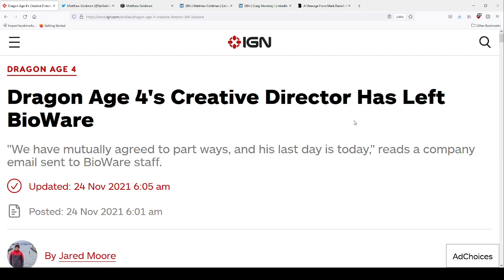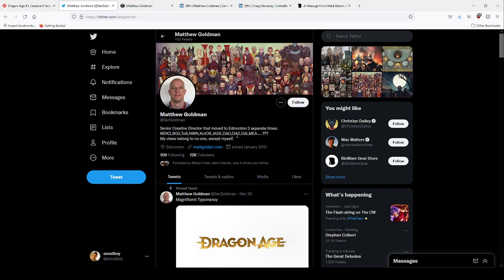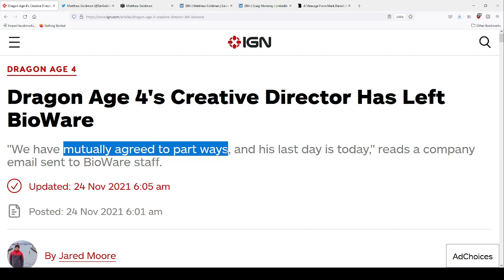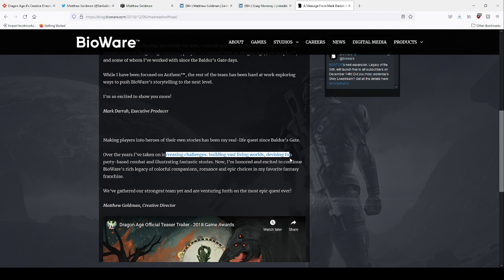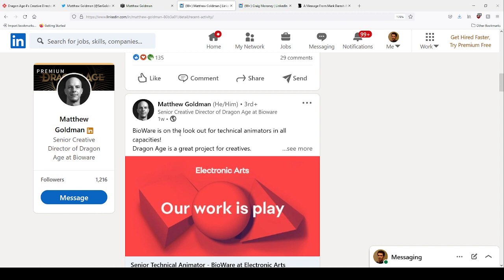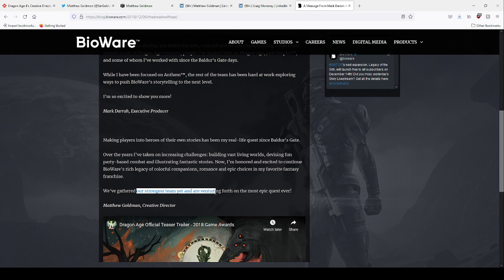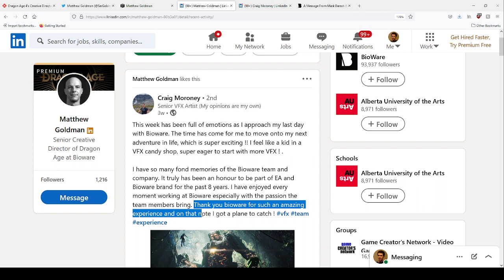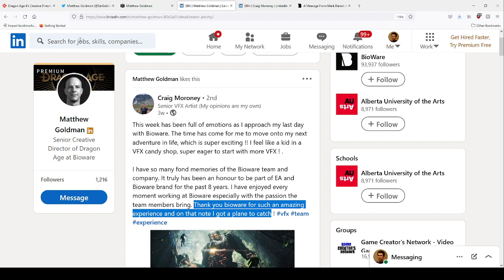Senior Creative Director Matt Goldman leaves Bioware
As did Craig Moroney, Senior VFX artist, 3 weeks ago, who was there for 8 years at Bioware (apparently that's not news worthy?)

Matt Goldman was the Senior Creative Director of Dragon Age at Bioware, and moved to Edmonton 3 years throughout his career. So, maybe he'll be back if Bioware survives next release?

MAONO AU-A04 USB microphone
Audio-Technica AT2020 USB microphone
Mpow 059 Bluetooth Headphones
Twitch Prime, included with Amazon Prime